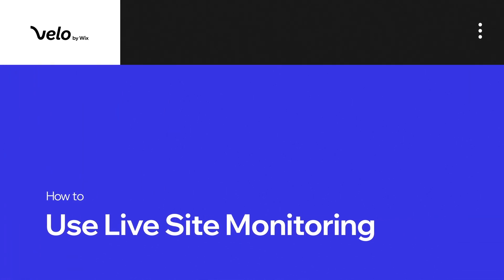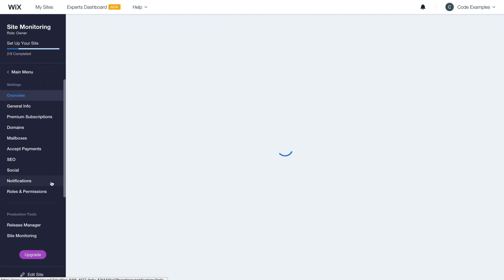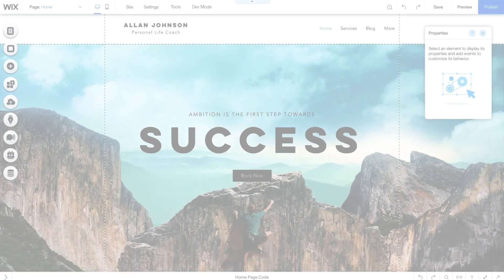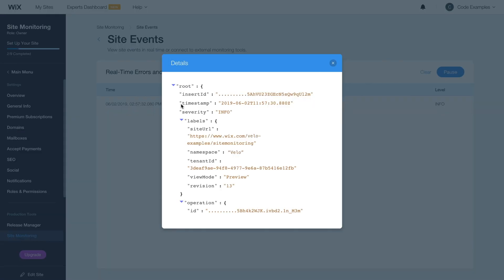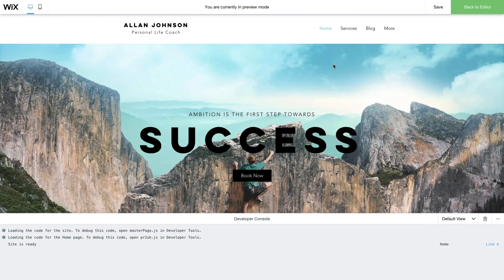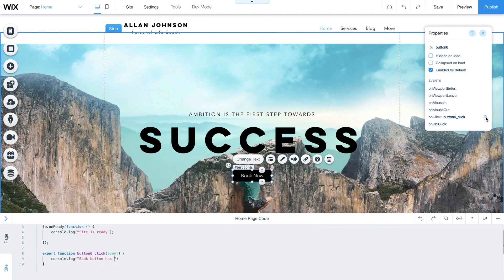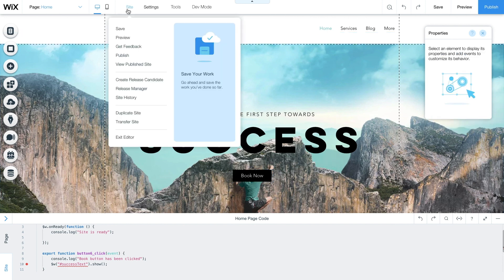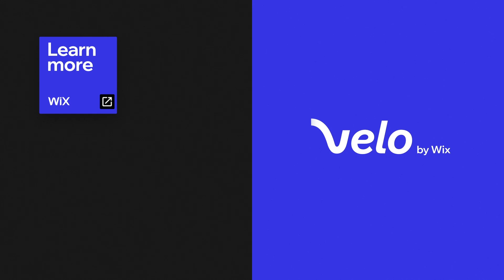How to Use the Site Monitoring Tool to Track Events and Errors | Velo by Wix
Watch how to track events and errors as they occur in real time with Velo by Wix. In this video, we'll show you how to use the live Site Monitoring tool to gain immediate insight into your visitors' interactions and optimize the way you follow errors and debug your site.

About Velo by Wix:
Velo by Wix is an open development platform that lets you build advanced web applications. With serverless computing and hassle-free coding, you can manage all your content from integrated databases, add your own code in the built-in IDE or work in your own environment, and connect to 100s of APIs. Plus, you get total design freedom from the Wix Editor and optimized business applications—all in one integrated platform. Build, manage, deploy and scale your next web project with Velo by Wix.

Velo by Wix—Accelerated Development of Web Applications